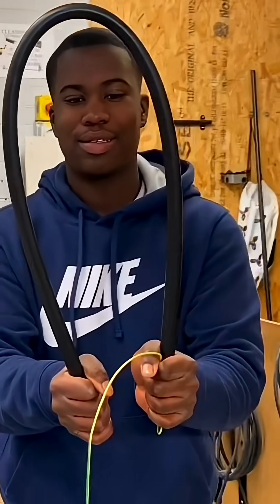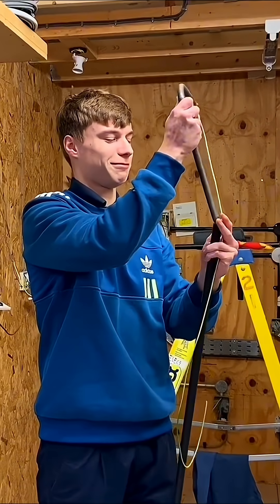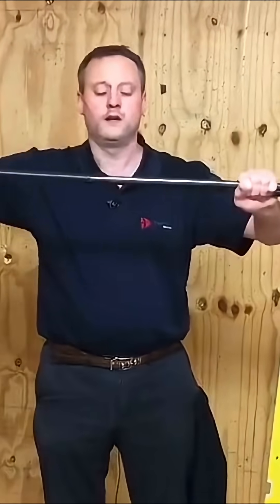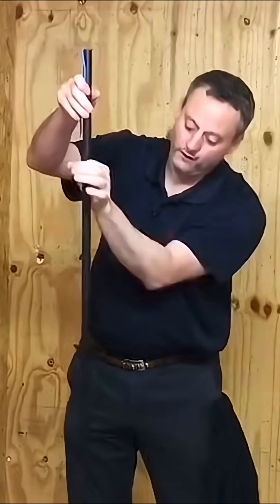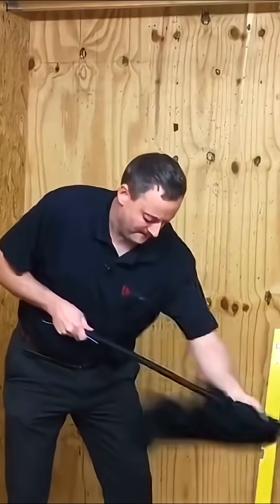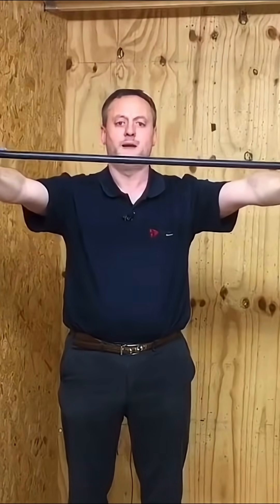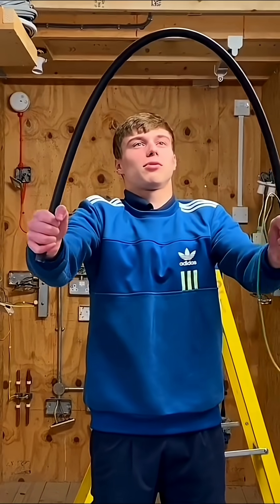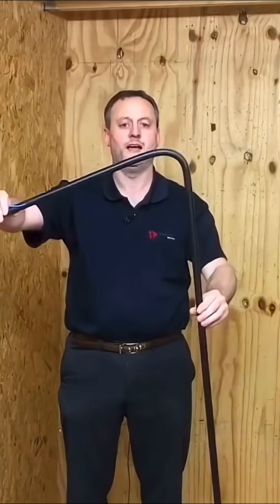How to Bend PVC Conduit GSH Way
How to Bend PVC Conduit to 90 Degrees 💪🏻 📐

In this short video I demonstrate my technique for putting a 90 degree bend in PVC conduit without bending the conduit over my knee. This method of bending PVC conduit make it easier to conform with the minimum bending radius of conduit as stated in BS 7671.